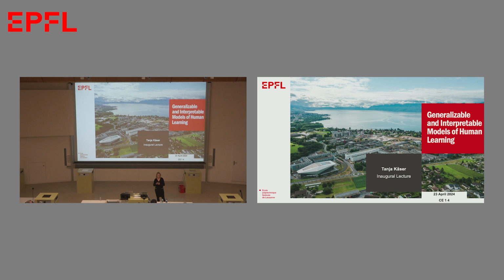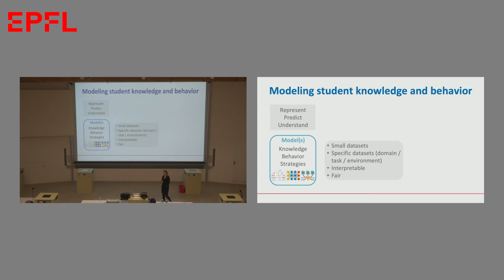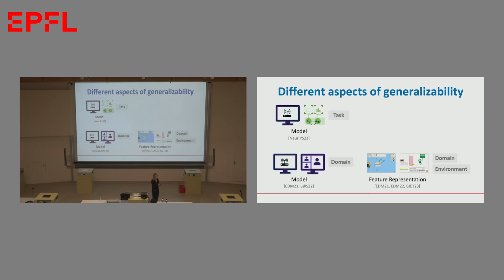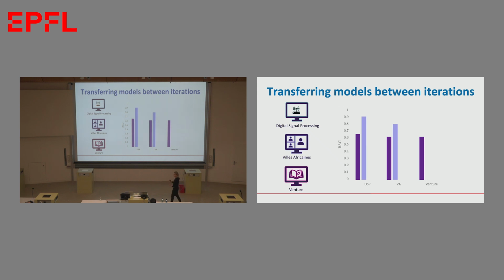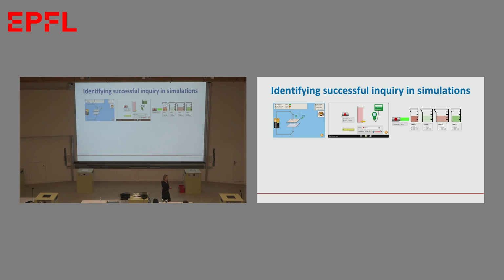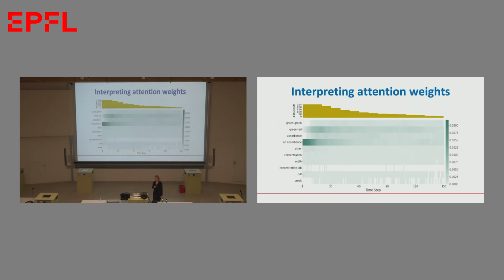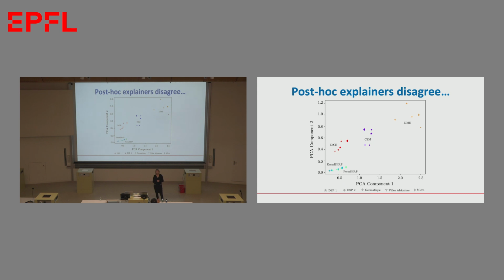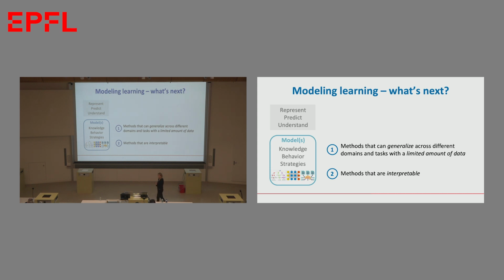Generalizable and Interpretable Models of Human Learning, by Prof. Tanja Käser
Inaugural Lecture - Generalizable and Interpretable Models of Human Learning

Abstract
Technology empowered by artificial intelligence has the potential to transform education by providing scalable and automated personalized tutoring to students and, at the same time, support teachers in classroom orchestration. However, current methods are limited: they are either defined for specific learning domains or lack interpretability and a foundation in learning theory. My group works on modeling human behavior and learning, with the goal to create models that are generalizable and explainable. In this talk, first discuss the key challenges in machine learning for education. I then discuss recent results from our lab, highlighting use cases spanning a diverse range of applications and complex data sets.

Tanja Käser is a tenure-track assistant professor in computer science at EPFL, heading the Machine Learning for Education Lab. Her research lies at the intersection of machine learning, data mining, and education. She is particularly interested in creating accurate models of human behavior and learning. Prior to joining EPFL, Tanja Käser was a senior data scientist with the Swiss Data Science Center at ETH Zurich and a postdoctoral researcher at the Graduate School of Education at Stanford University. Tanja Käser received her PhD degree from the Computer Science Department of ETH Zurich. In her dissertation, she focused on user modeling and data mining in education, which was honored with the Fritz Kutter Award in 2015.